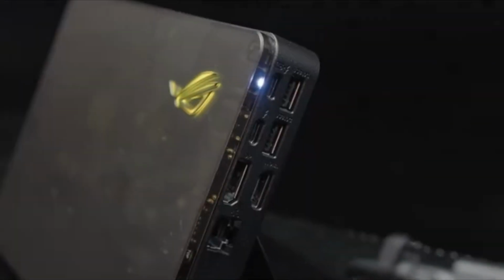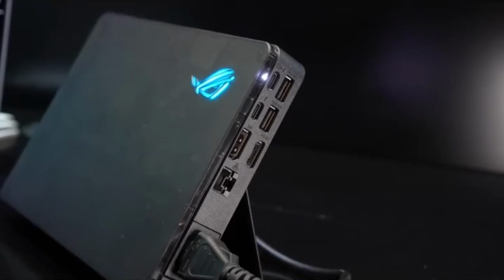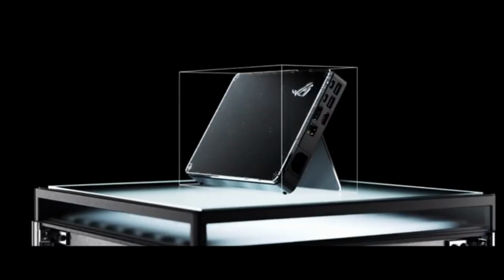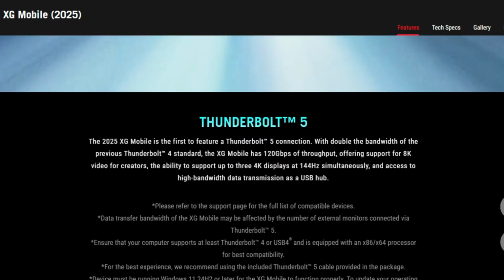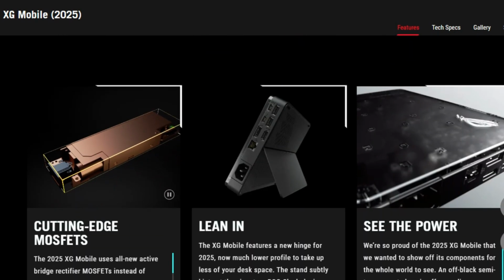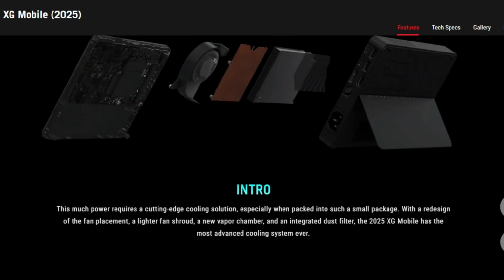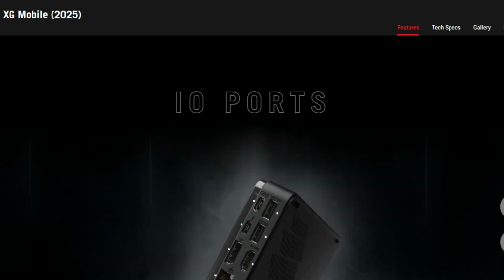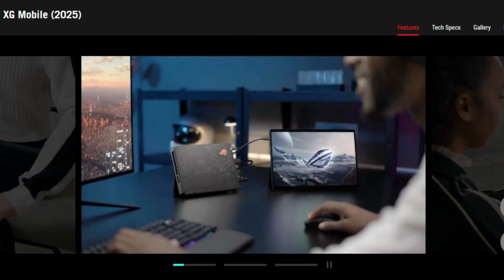ROG XG Mobile 2025 Gaming External GPU Review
ROG XG Mobile 2025 is the ultimate gaming external GPU dock from ASUS designed for serious gamers and creators. This powerful ROG XG Mobile 2025 brings desktop class graphics performance to your laptop with the convenience of a portable design. The ASUS ROG XG Mobile external GPU dock gives you next level gaming power, fast connectivity, and advanced cooling. With the ROG XG Mobile external graphic dock you can experience high end gaming and content creation on the go. ASUS designed the ROG XG Mobile 2025 to be compact yet powerful making it the best gaming external GPU dock in 2025. The ROG XG Mobile is not just an external GPU dock but also expands connectivity like a Thunderbolt dock giving you more ports for gaming accessories. ASUS ROG XG Mobile delivers the performance of a desktop graphics card in a portable external GPU dock. If you want the best gaming external graphic dock in 2025 the ASUS ROG XG Mobile should be your choice. With the ASUS ROG XG Mobile 2025 you get speed, portability, and unmatched gaming performance. ROG XG Mobile 2025 proves why ASUS leads in gaming technology and external GPU docks.